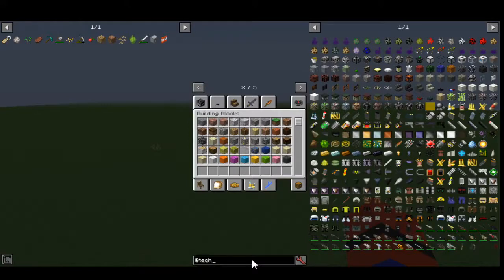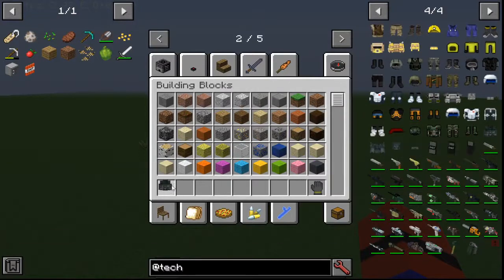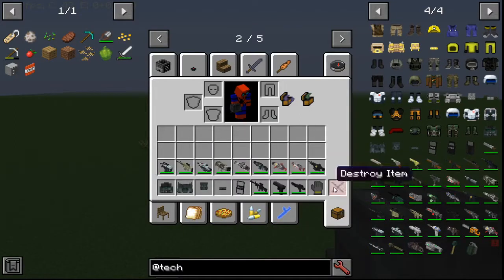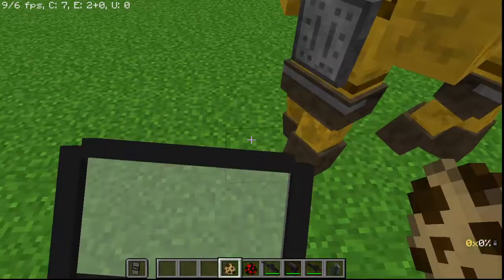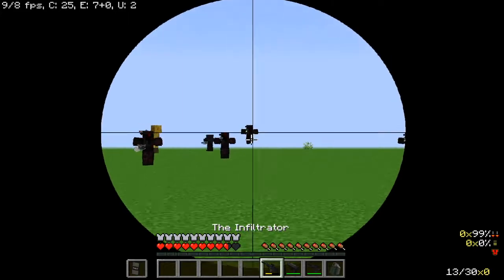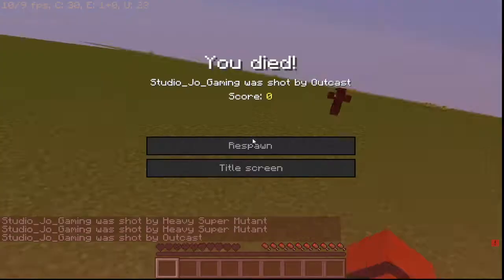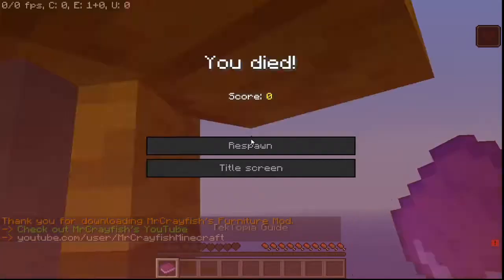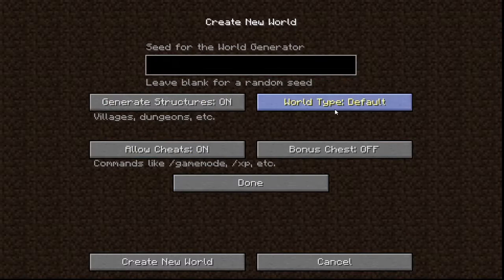tech guns mod review part 1.